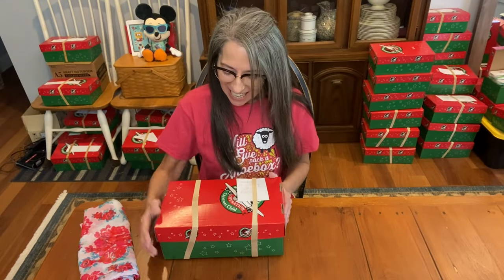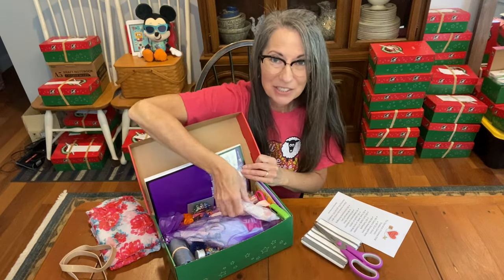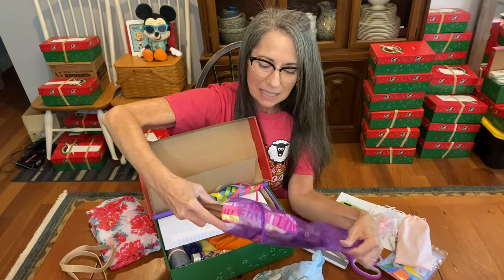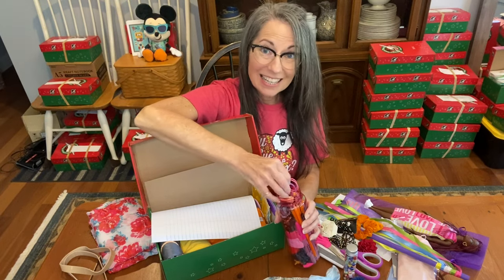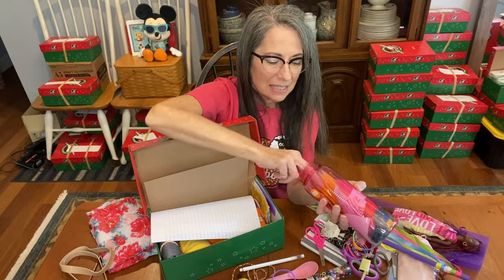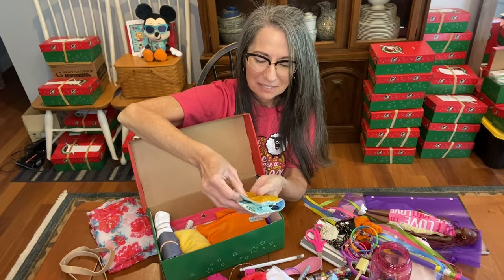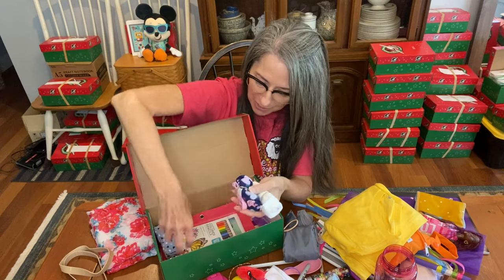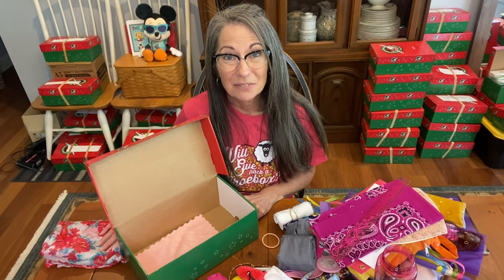Barbie Shoebox Equals Gospel Opportunity! Samaritan's Purse & Operation Christmas Child Send LOVE!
Let's pack more shoeboxes, so more children hear the Gospel! Check out: Blessingsinashoebox.com and the Blessings In A Shoebox Facebook group for lots of helpful ideas and inspiration!

Join our Blessings In A Shoebox Facebook group for links to deals and inspiration for your shoebox packing!

God provides His children with really great gifts--through friends, family, and unexpected places-- so we can fill shoeboxes for the children (even as prices keep going up on so many other things)!

I hope your passion for spreading the Gospel compels you to get involved now with Operation Christmas Child. We love to send shoeboxes to children all over the world! Operation Christmas Child & Samaritan’s Purse desires to bring the Gospel to the ends of the earth.  We are creating beautiful full Shoebox gifts to help make that happen. Please join us in this special mission!

*Our goal is to send quality special items (with soft textures/colors/sounds) in every shoebox, so the children will feel God's love and desire a relationship with him when the Gospel message is presented at the OCC event! We are praying this will be the case for each and every child and beyond (family, friends, villagers, leaders, etc.)!

Let's keep moving forward! Run the race to win! Let's live out Hebrews 12:1 "Therefore, since we are surrounded by such a great cloud of witnesses, let us throw off everything that hinders and the sin that so easily entangles. And let us run with perseverance the race marked out for us." Amen.

Check out the multiple resources for Operation Christmas Child shoebox packing! Look on BlessingsinaShoebox.com for: 107 Rubber Bands and many other fun and useful items on the Best Deals Page, Printables, Tutorials, age appropriate recommendations for items to pack in your shoeboxes, videos, and links to many items for your shoeboxes!

And check out: Blessings in a Shoebox Facebook Group for many links to deals on school supplies, plush, toys, socks, and more!